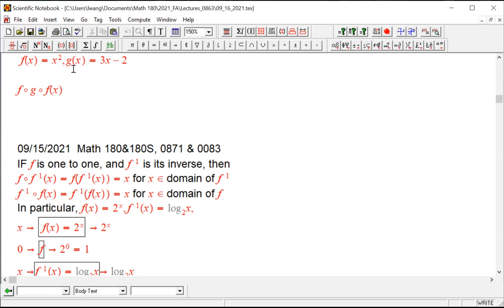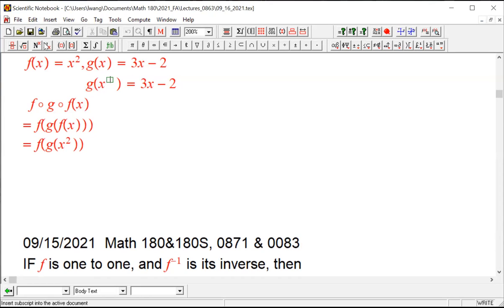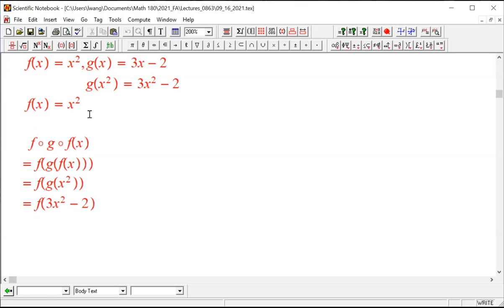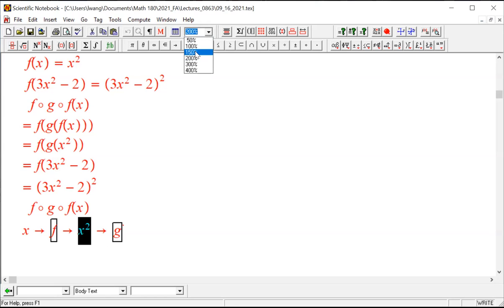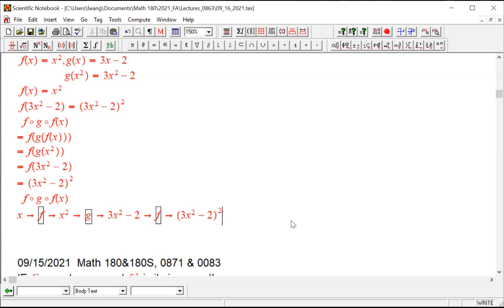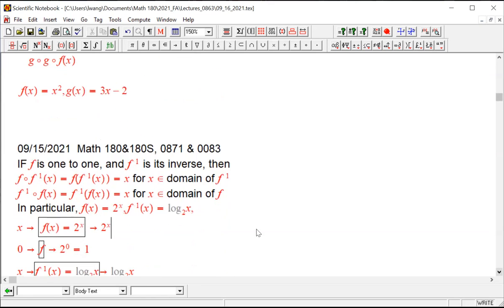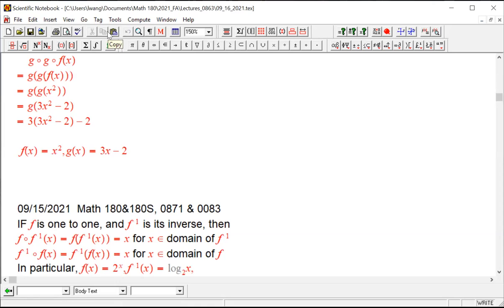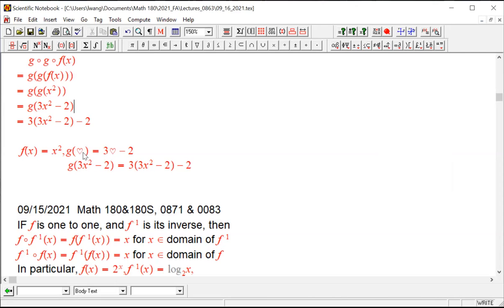10 21 2021 Composite Functions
Q&A on Composite Functions